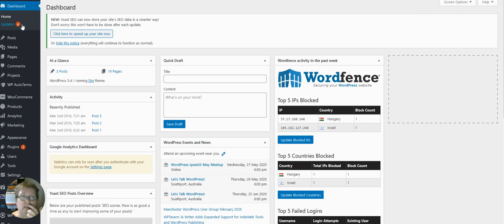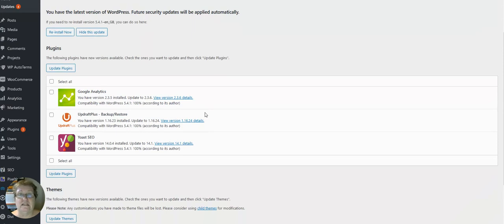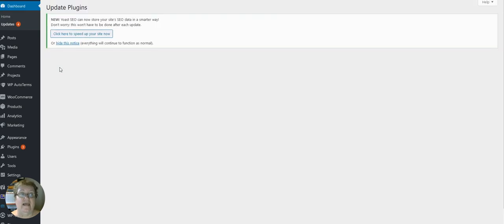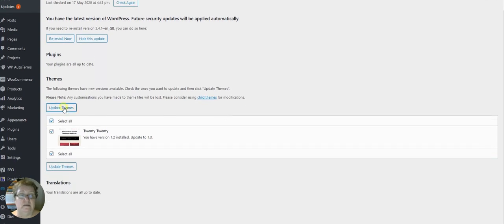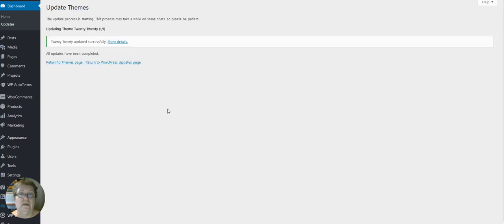T1 How to do all Updates on your WordPress Website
A short tutorial on the best order to update your plugins, themes and WordPress version of your website.